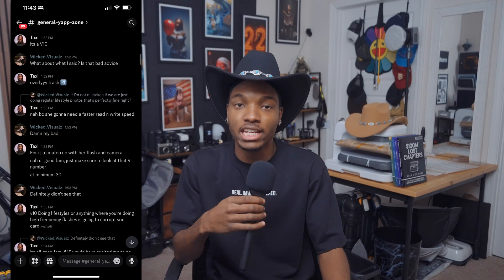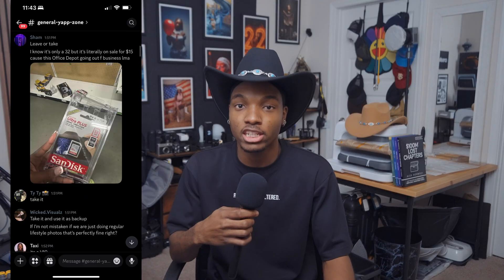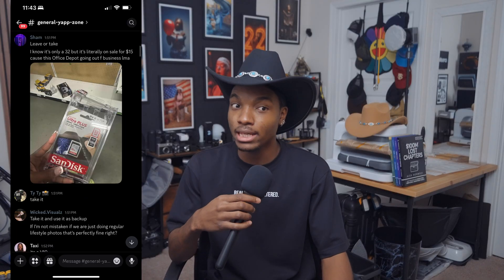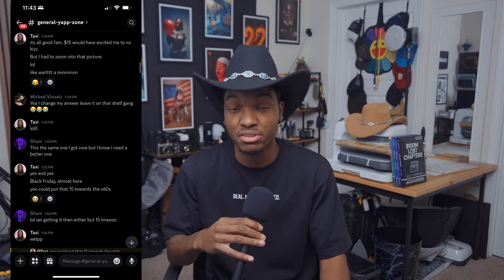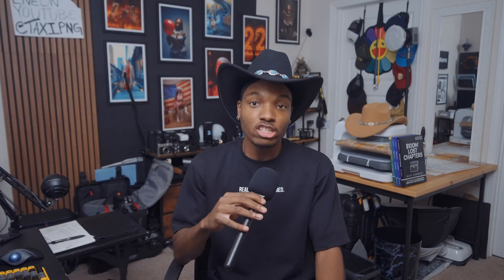Your Using The Wrong SD Cards | The SD Card Guide Every Photographer Needs (V30, V60, V90 Explained)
So your footage looks soft, skips frames, or your camera freezes mid-shoot? 👀
It might not be your camera — it’s probably your SD card.

In this video, I break down everything you need to know about SD card classes (V10, V30, V60, V90) and how choosing the wrong one can destroy your files or corrupt your footage.

I’m showing you my full SD card collection and explaining:
- The real difference between cheap and pro SD cards
- Why your $15 “1TB” TikTok card is a disaster waiting to happen
- How video speed class (V-Class) actually affects your 4K footage
- The rule of thumb I use to match card speed to capacity (V×2 rule)
- The cards I personally use: Lexar Pro Silver V60 + V90 (my go-to for Sony A7R V & A7S III)
- How to avoid corrupted files with formatting & good card habits

If you’re a photographer, videographer, or hybrid shooter, this one will save you a ton of headache — and maybe your next client shoot.

My Favorite Editing Mouse :

My Favorite light Stand ;

🚀 LEVEL UP YOUR CREATOR JOURNEY

🎶 MUSIC FEATURED
🎤 Artist Spotlight – BBE Dreco:

00:00 Your SD Card Is Killing Your Quality
00:00:35 Proof I’m a Storage Junkie (Drives Everywhere)
00:01:33 SD Card Basics – V10, V30, V60, V90 Explained
00:02:29 The $15 TikTok 1TB V10 Trap (Why It’ll Corrupt)
00:03:29 My SD Card Graveyard – Cheap V10s That Failed
00:04:35 Slow Read/Write Speeds = Laggy Transfers & Buffering
00:05:15 The SD Card I Actually Recommend – Lexar Pro Silver V60/V90
00:06:05 Why V60 Is the Sweet Spot (Real Prices & 2-Pack Deals)
00:06:52 How to Avoid Corruption – Formatting & Capacity Rules (V x 2 ≈ Safe GB)
00:09:09 When V10/V30 Is Okay (Point-and-Shoots & Super Basic HD)
00:09:54 V30 = Bare Minimum for 4K Creators
00:10:14 V60 for Hybrid Shooters, 4K/6K, 10-Bit & Burst Photos
00:12:53 V90 for Cinema-Level Video & Pulling Thumbnails from Footage
00:13:52 SD vs CF Type A/B (Why We’re Only Talking SD Cards Here)
00:14:15 When to Upgrade Gear vs SD Cards (And Why SD Comes First)
00:15:23 Fire Hose Through a Straw – Bad SD Card Analogy
00:15:45 Most “Camera Problems” Are Really SD Card Problems
00:16:48 More Card Examples & Safe V30 64GB Combo
00:17:03 Black Friday Storage Strategy & Final SD Card Advice